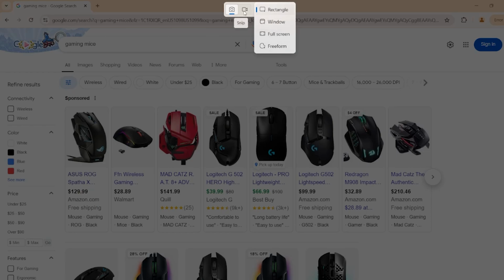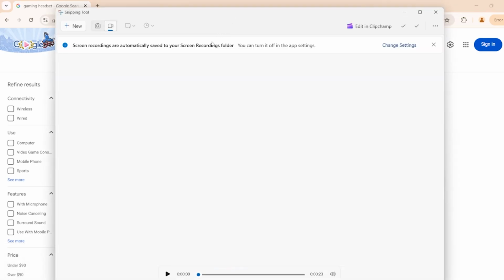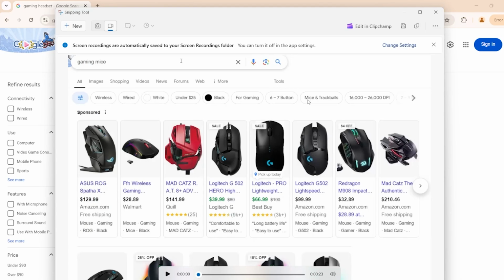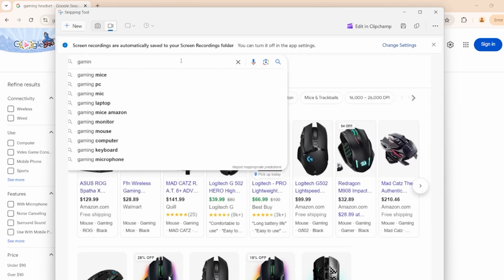More On the Screen Shot Shortcut in Windows 11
Recently we released a video showcasing how to use the screenshot shortcut in windows 10 and 11. Windows 11 had some new features I was not fully aware of built into their screenshot shortcut including a new screen video capture option that allows you to capture a specific portion of your screen in video! In this video, we will go over that screen capture feature added by Windows 11.